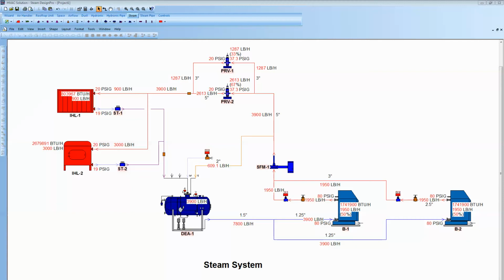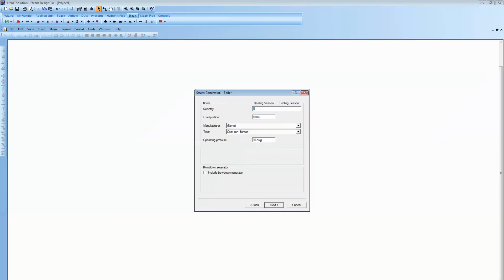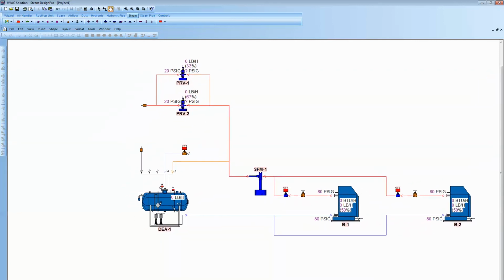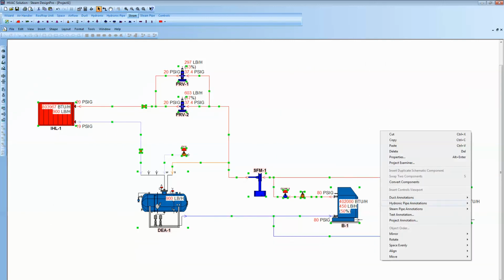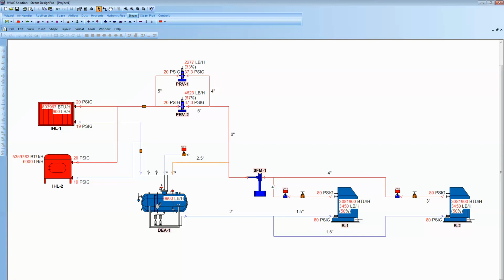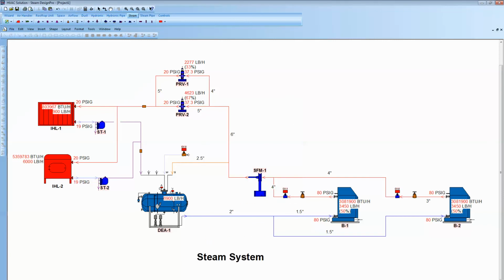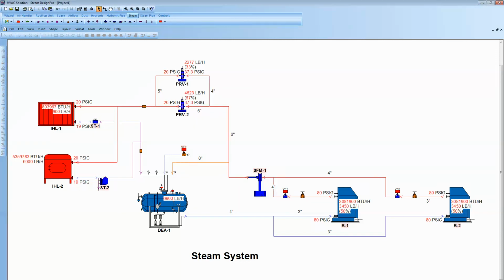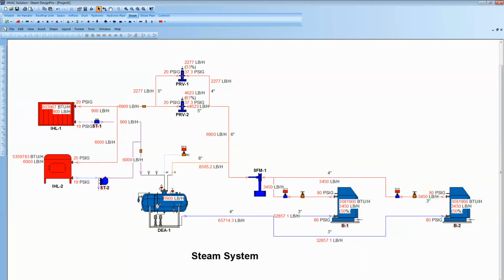Steam DesignPro, Wizard